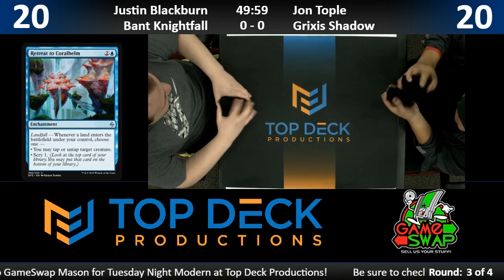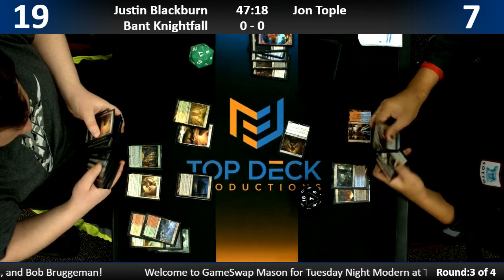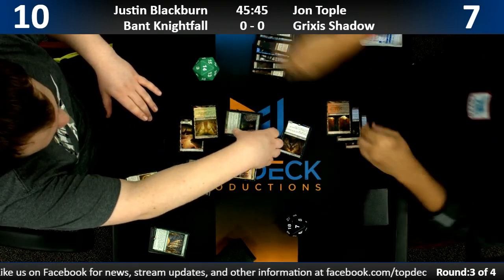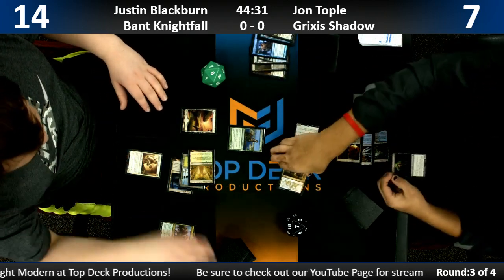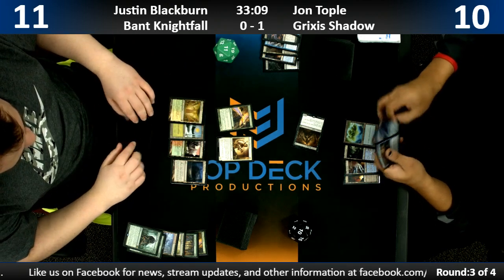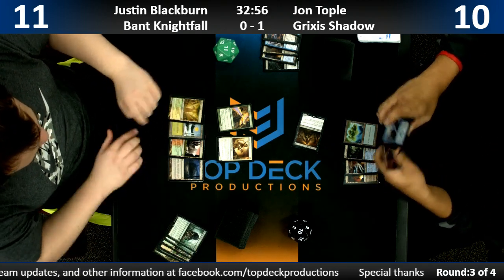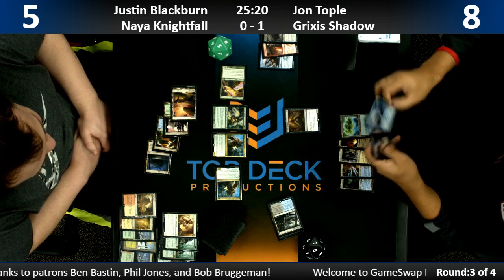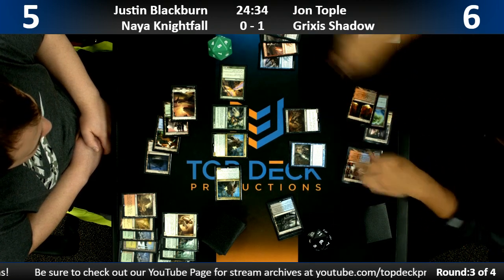Modern w/ Commentary 11/6/18: Justin Blackburn (Bant Knightfall) vs. Jon Tople (Grixis Shadow)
Tuesday Night Modern at Gameswap Mason!

1065 Reading Rd, Mason, OH 45040